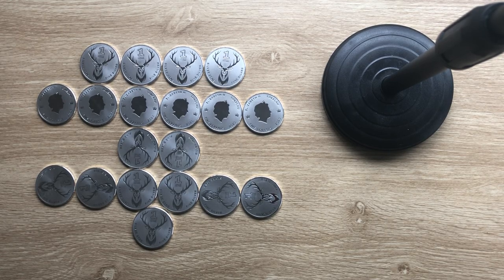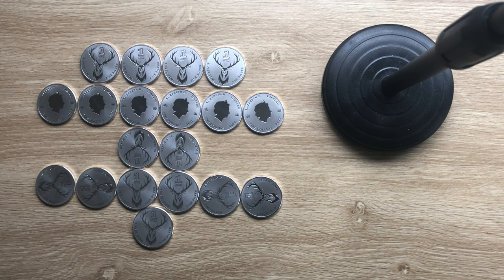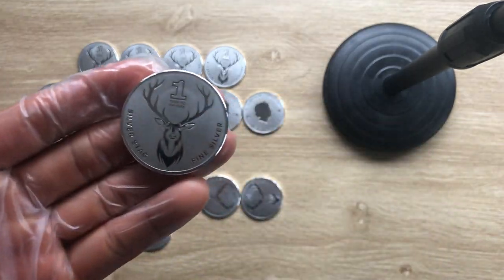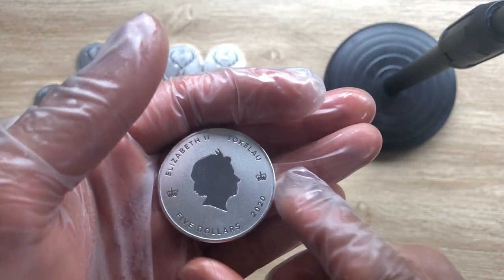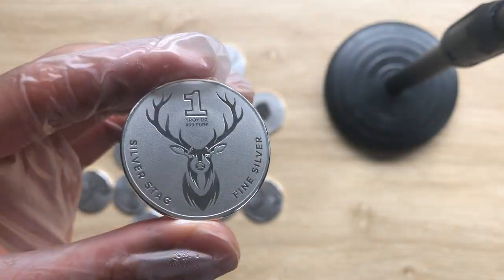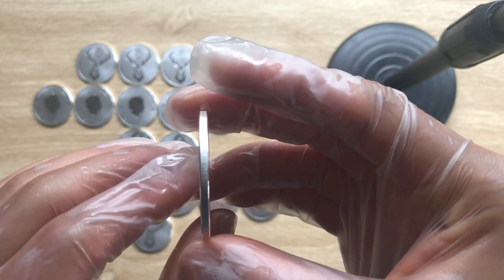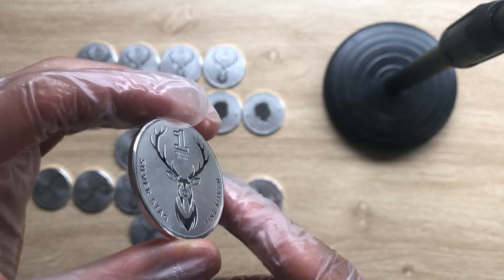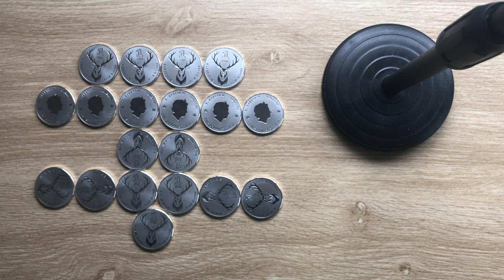2020, MyGold: 1 oz. "Silver Stag" .999 Silver Bullion Coin.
Showcasing high quality premium silver bullion/collectable coins struck by mints from around the world, and the 49th episode in this channel, I have chosen to 2020, MyGold: 1 oz. "Silver Stag" .999 Silver Bullion Coin and I hope that you all enjoy.